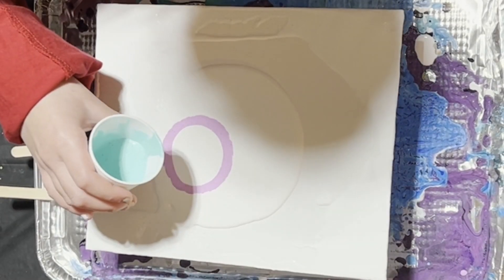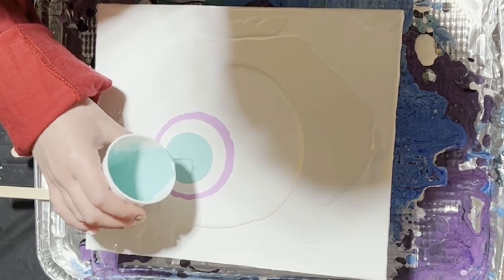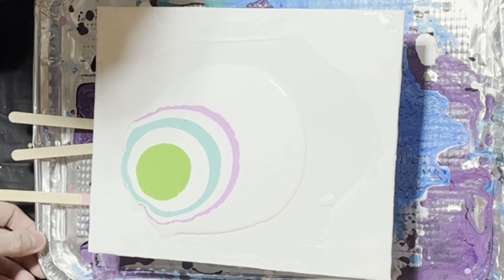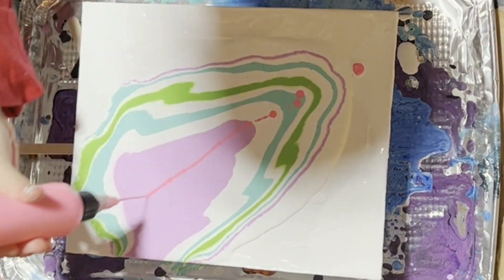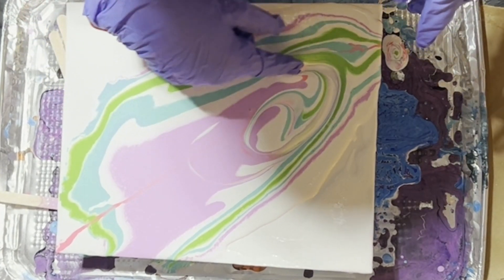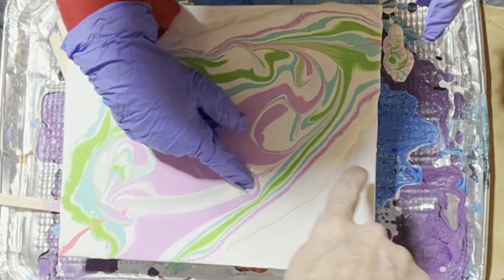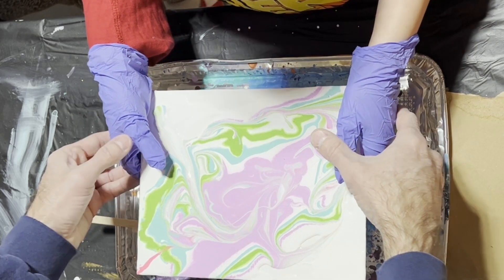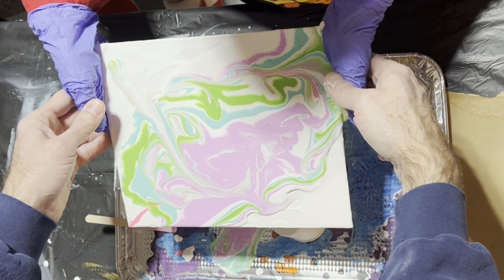Colorful Chaos: Painting With a Child!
Join us on a colorful adventure in "Colorful Chaos: Painting With a Child!" Watch as we explore the creative world of puddle pours and finger painting with an 8-year-old artist.

Acrylic Painting Puddle Pour with Finger Painting with an 8 year old

Apple Barrel colors used:
Spring Green
Key West
Light Lavender
Candy Pink

- Designed by brgfx

0:00 Intro
0:08 Puddle Pour
1:21 Finger Paint
1:49 Tilt
3:07 Wet Result
3:13 Dry Result